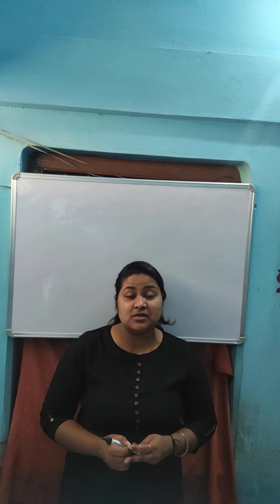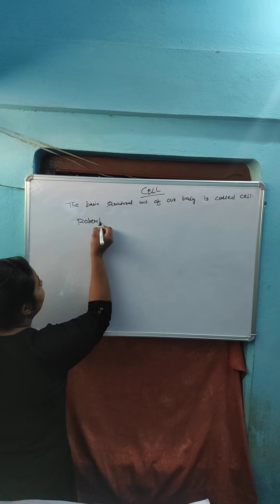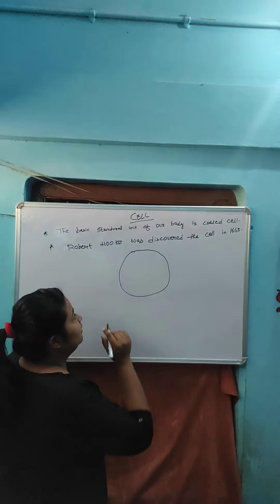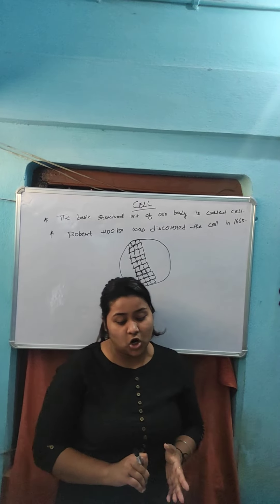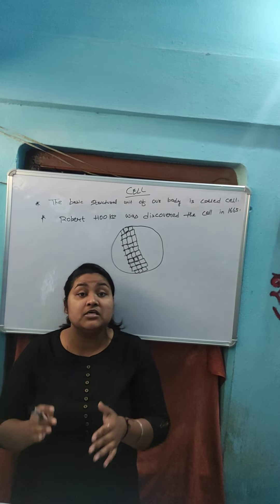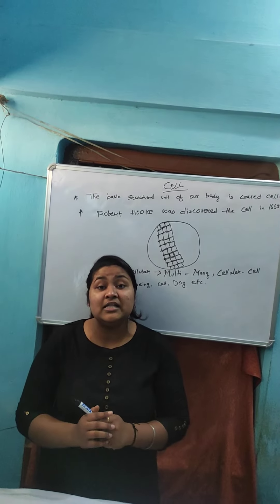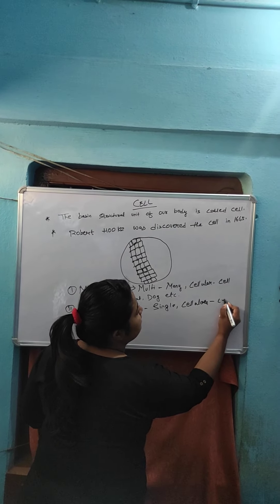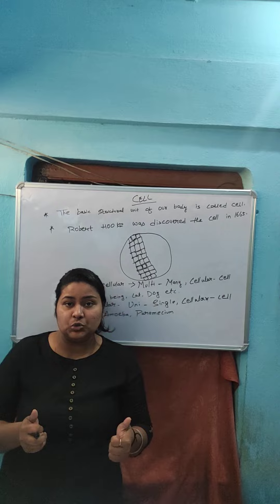CELL|| Demo Video for academic specialist in Byjus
CELL||

Demo video for academic specialist in Byjus||